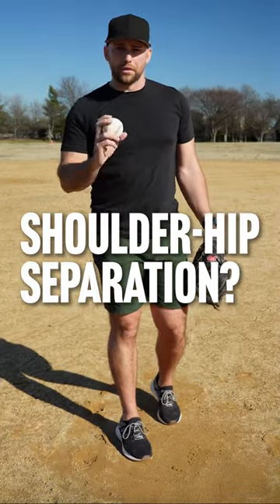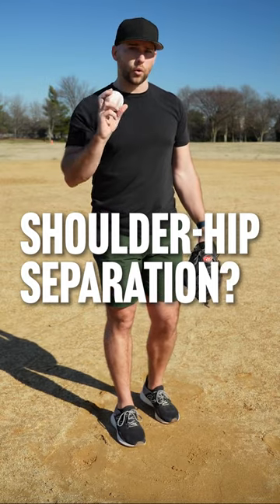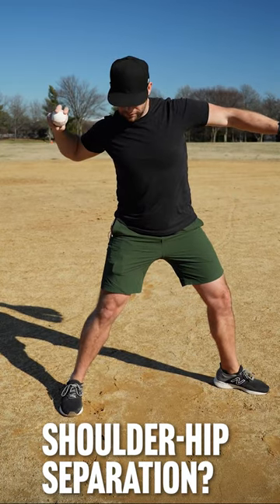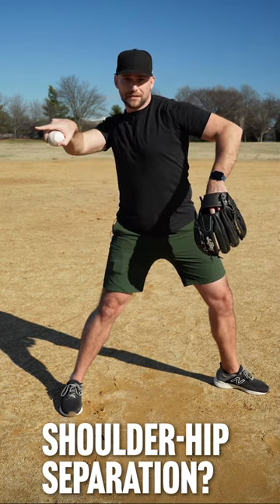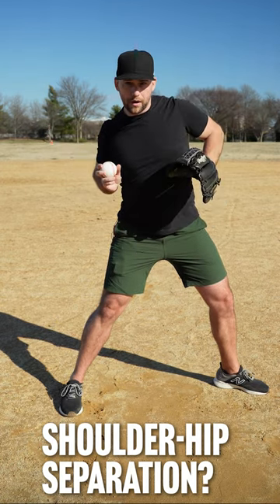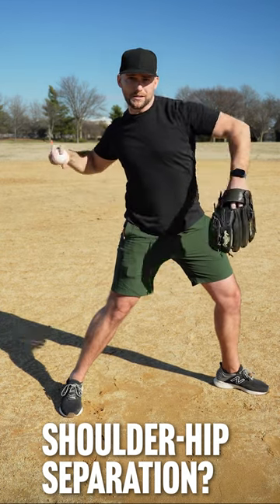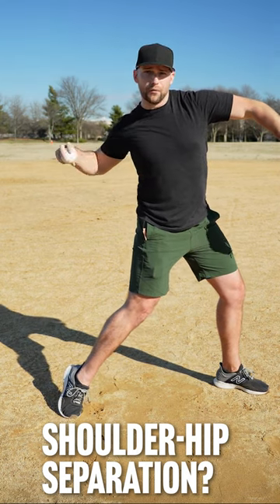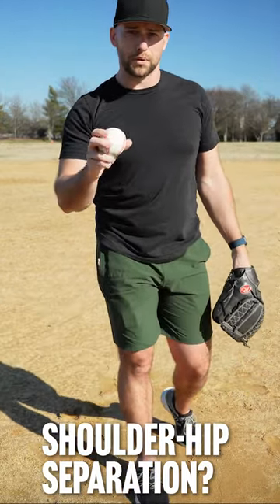What is Shoulder-Hip Separation, Anyway?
Shoulder-hip separation is an important piece of pitching mechanics - but what is it? 📣 My Books, Social Media, Shop, Courses & More